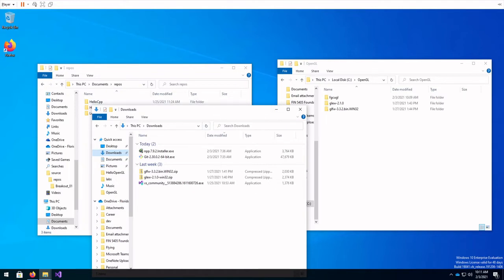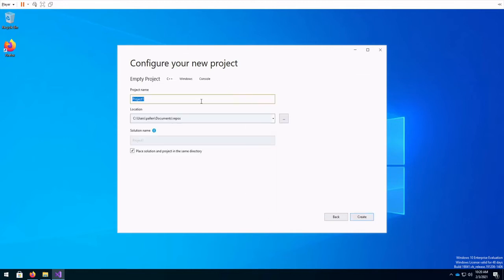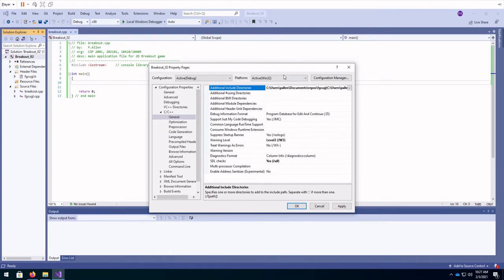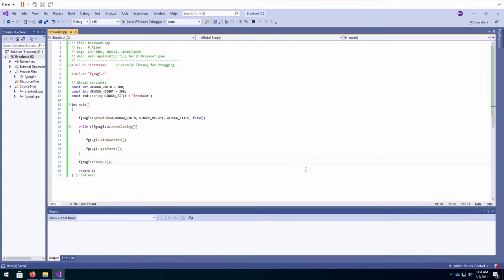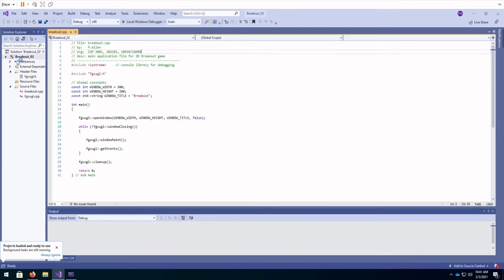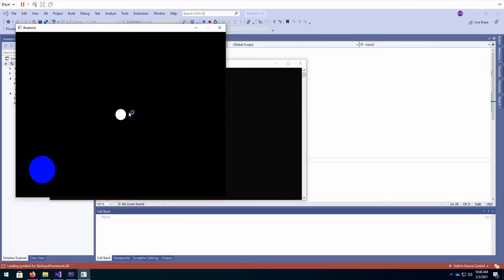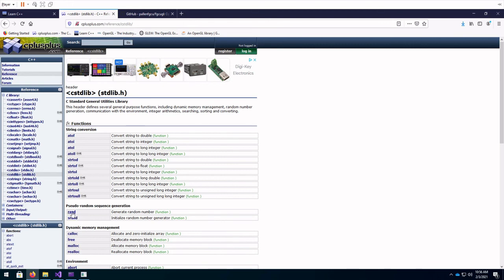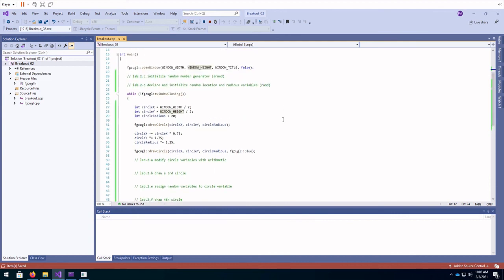Breakout 02 Windows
The first lab was a Hello OpenGL lab to get our Windows C++ development environment setup in Visual Studio with OpenGL libraries.

In lab #2, the 1st Breakout lab, we will work some more on the development environment to setup a template project that can be used every time we start a new lab (i.e. you won't need to link all the files and libraries each time.

Then you will use the "fgcugl" functions to draw some circles on the window, along with some C++ arithmetic and random functions.

Hints for random location and size of circle #4:

You can use X values from 0 - WINDOW_WIDTH, and Y values from 0 - WINDOW_HEIGHT, but you don't want the circle going off the screen.

Suggestion, calculate a random circle radius first between a reasonable number, i.e. 5-50 (remember these are radius, so a 50px radius is a 100px diameter circle, and we don't want circle #4 blotting out all the other circles.)

Now you can use this value to adjust the range for positions, such as X can be from radius - WINDOW_WIDTH - radius, etc.